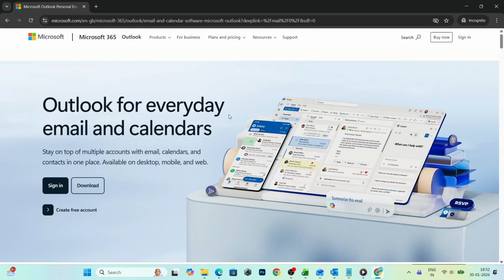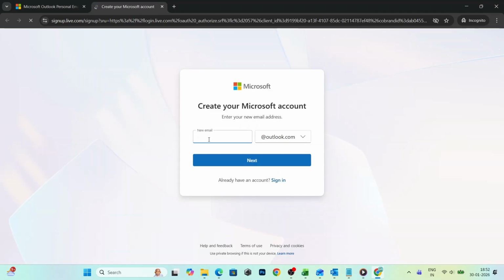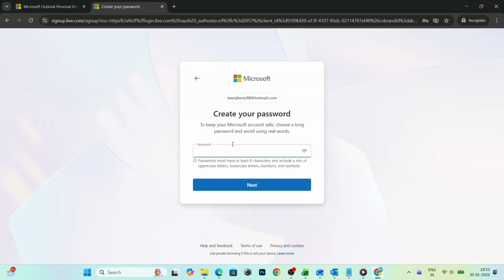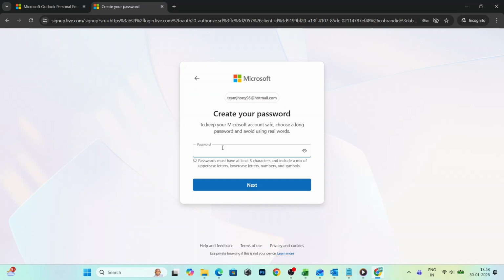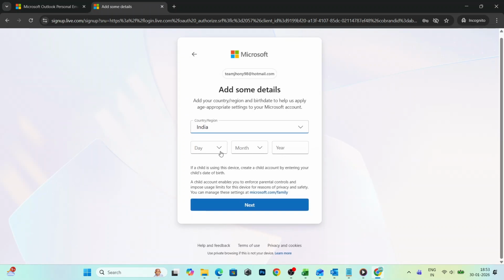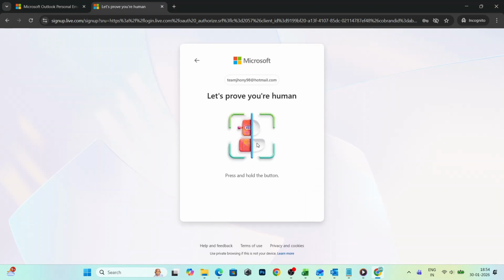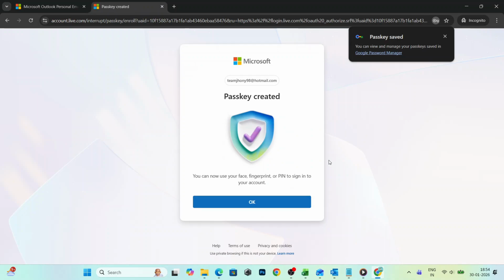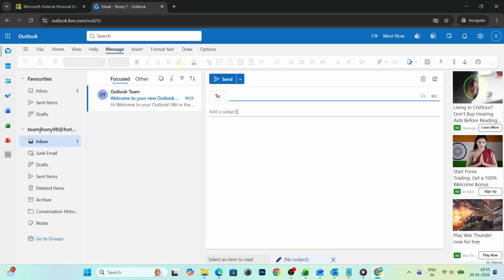How To Create Microsoft Outlook Account (Step By Step)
Learn how to create Microsoft Outlook account with this easy step-by-step tutorial for beginners.